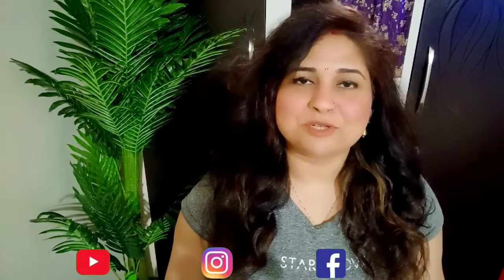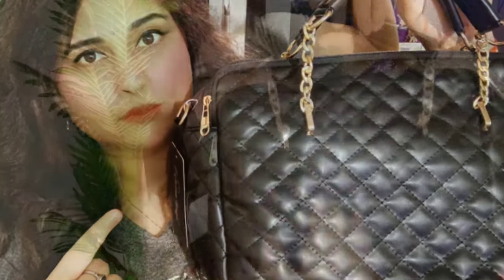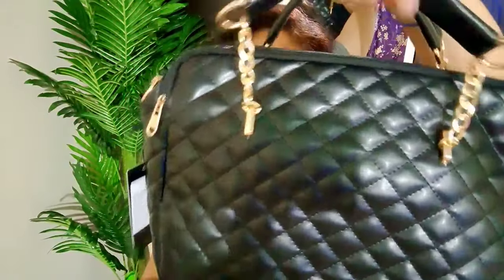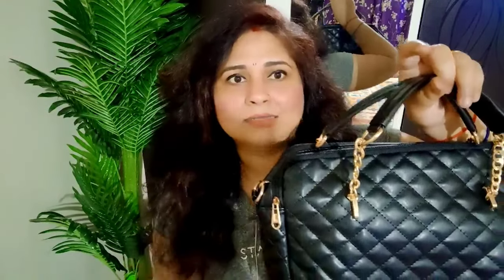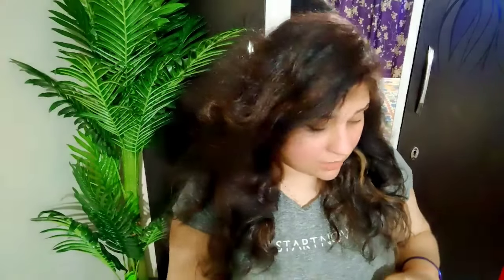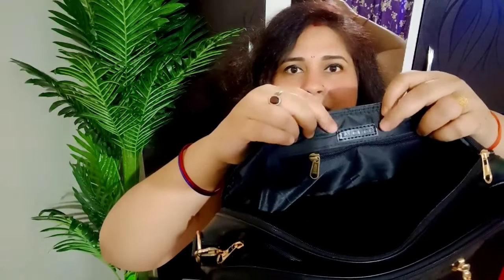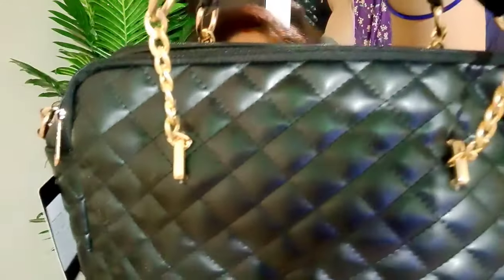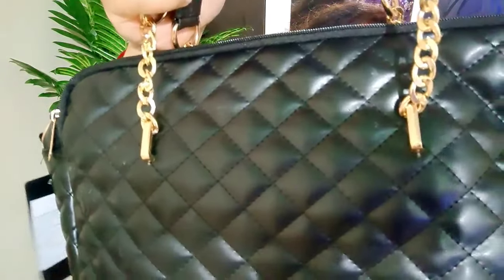Amazon Handbag Review Under 1000|Amazon Summer Sale Haul2022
Hey all,this is a Review video of a very Stylish,Elegant & Spacious Quilted Black Handbag which I've purchased from @amazonfashionin .

This handbag comes with multi-compartments separated by zips and is made up of top notch quality leather material. The quilted pattern in this handbag,gives it a very Chic look and this bag can be carried out with Western Outfit or Indian Wear both. In this video, u'll get to see all the details and features of this Classy handbag. The Buying Link of this particular bag is given below 👇 Pls do watch the video till the end ❤️

Buying Links :